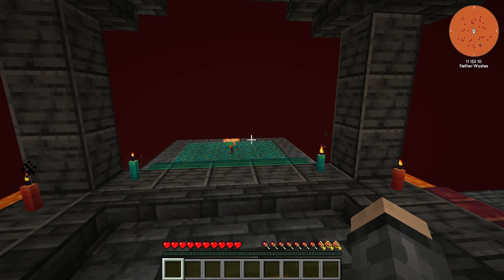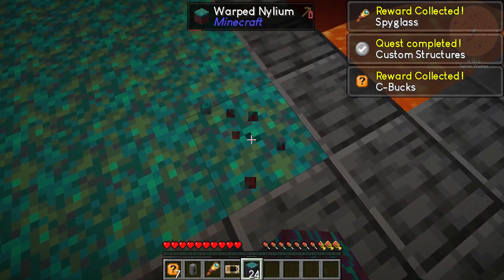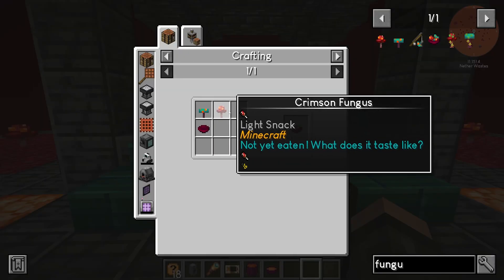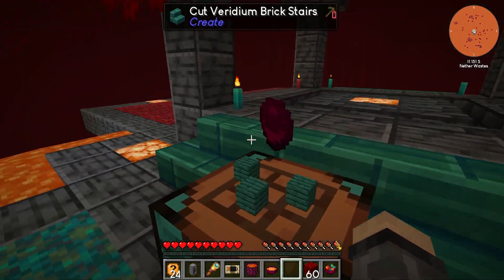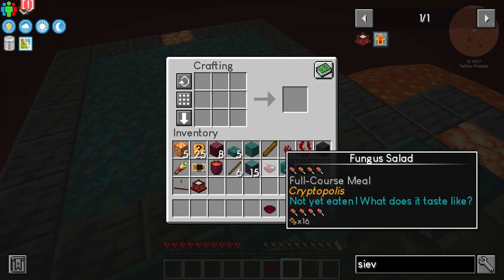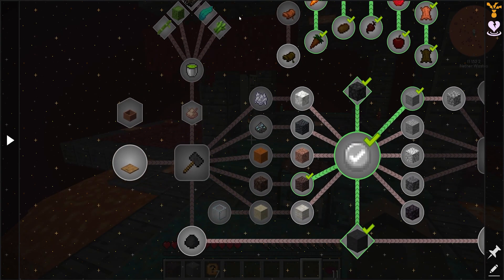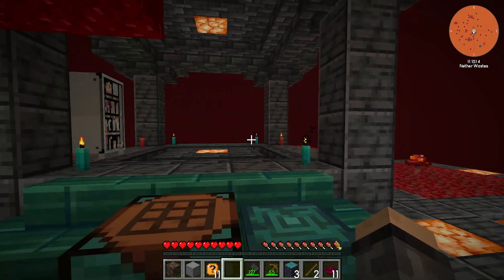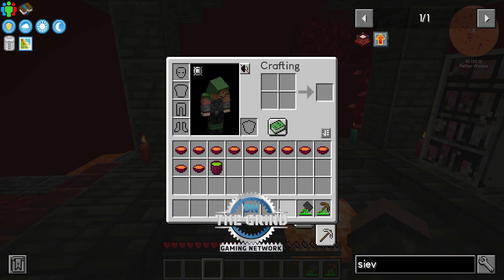Minecraft Cryptopolis EP01 A Collab Worth Trying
You started in what seemed like an infinite cave, got to space, escaped space, and fell unconscious. When you awoke the heat was sweltering, the sweat was dripping down your face. You look around, and there's lava everywhere, monsters swarm below this strange platform, with just a book in your hand. You were selected, it seems to be given a test, to create an artifact of great power, this trophy was to prove your worth to this mysterious council. Now you get to fight your way through and escape the nether, through the overworld, into the nightmare and dream locations, to make this. But for what? time to start your adventure to find out This pack is the Third in a tetralogy, starting with your escape from the infinite cave, going into your adventures in space through astropolis, into the nether and beyond here in cryptopolis, and now to earn your worth to join the mysterious council of keepers in the conclusion coming next The first cooperation pack between Benbenlaw and Crypt1C involving mods like create, immersive engineering, bright skies, croptopia, and even a couple custom utils mods to help you through your journey, we hope you enjoy your trip

THANKS TO EVERYONE WHO SHOWS THEIR SUPPORT!!! I will do my best to respond to as many comments as possible.